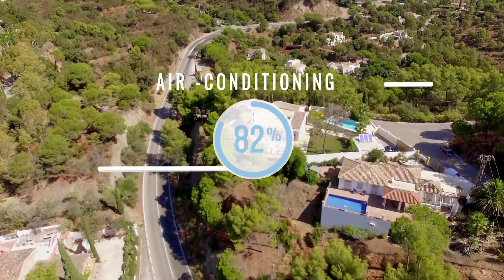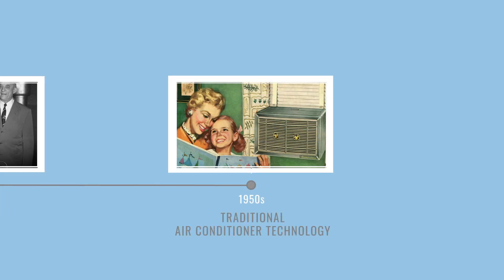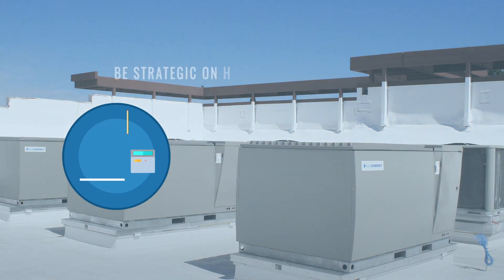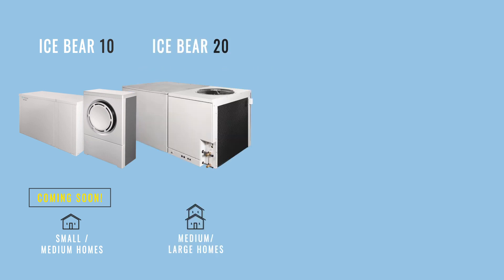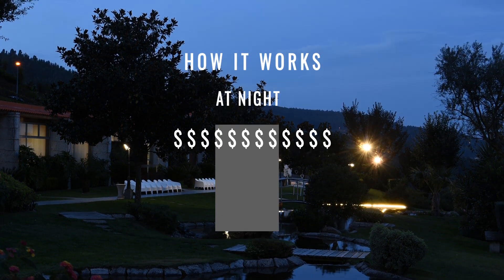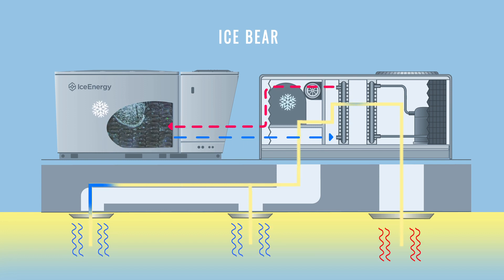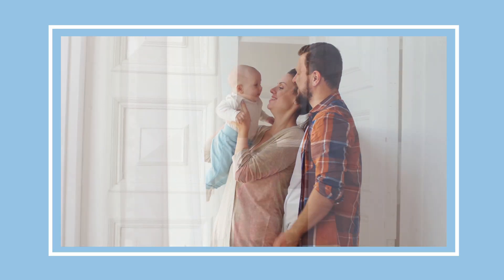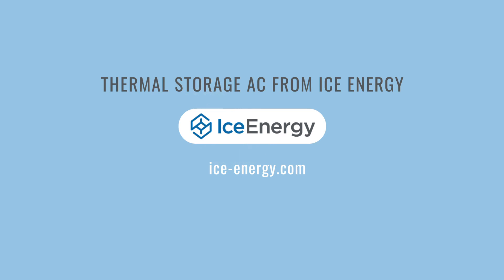Introducing Thermal Storage AC - Ice Energy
Shift your energy use to off-peak times and save money for years to come. It’s easy with Ice Energy.

Ice storage is a clean, reliable and least-cost distributed energy storage solution for the grid. The Ice Bear is a smart, distributed thermal battery that seamlessly integrates with a building’s cooling system and answers the needs of commercial, industrial and residential customers.

Ice Bear 40, our commercial Ice Bear battery, attaches to 4-20 tons commercial AC units while Ice Bear 20, our home battery, integrates with ductwork or ductless mini-split systems inside new or existing homes. Ice Energy’s thermal storage technology shifts electrical load by creating and storing ice at night when energy rates are lowest.